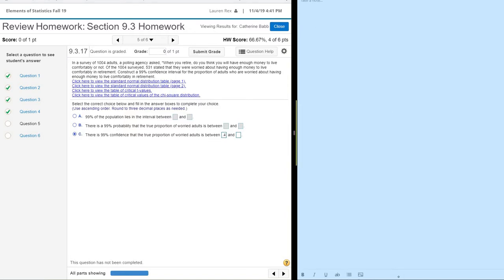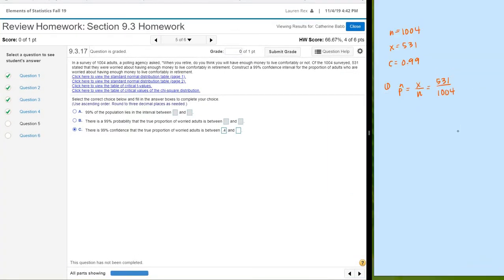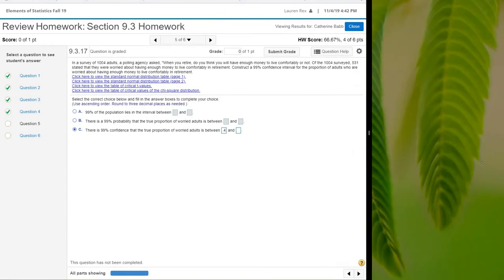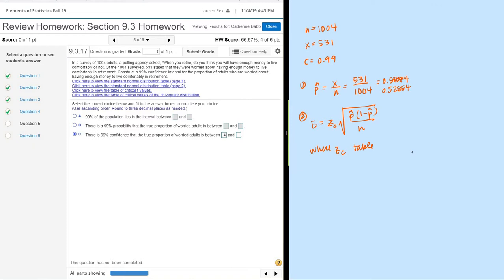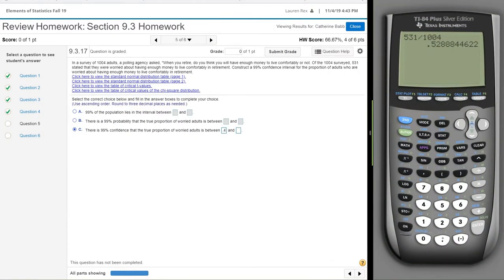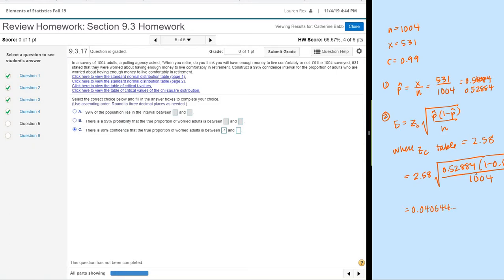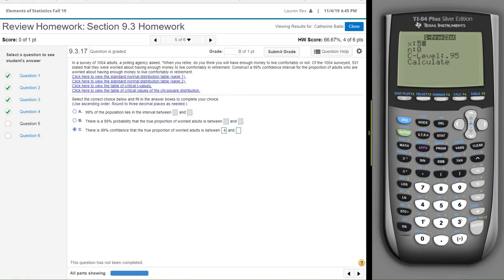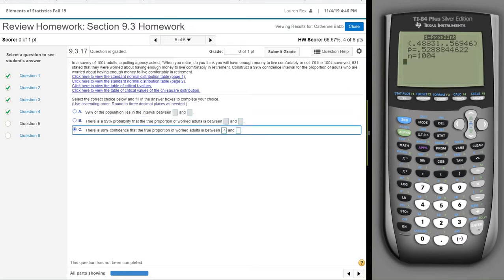STA2023 Online 9.3.17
Construct a confidence interval on a proportion